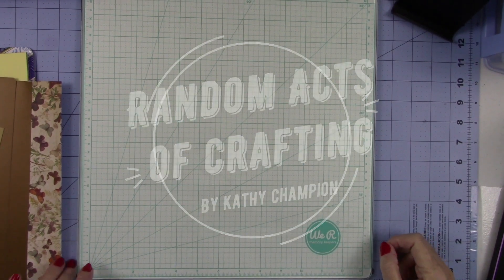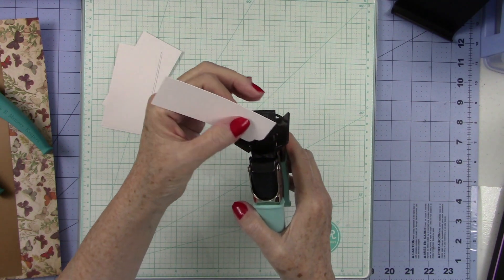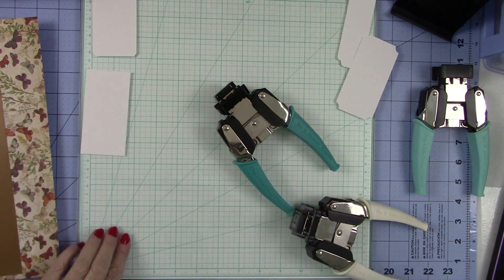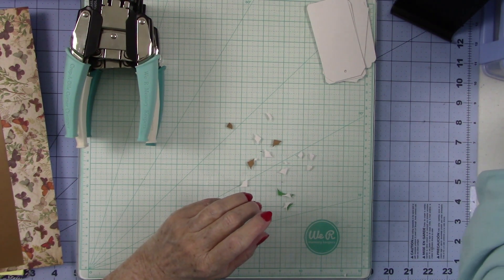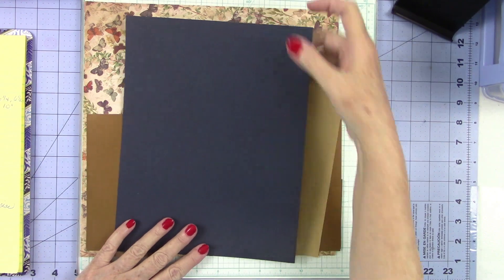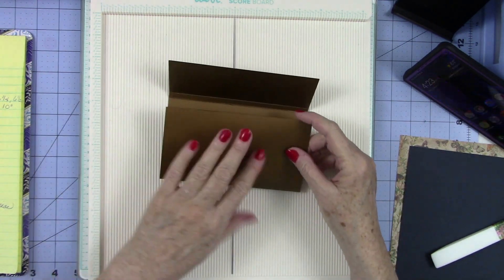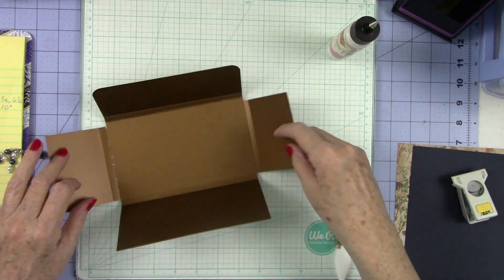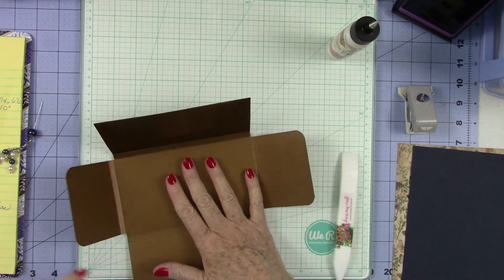Butterfly Folio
I hope you enjoy this Butterfly Folio.  This would make a cute gift for anyone.  Below you will find all measurements to make this folio.

Random Acts of Crafting
c/o Kathy Champion

Measurements & Materials Needed to complete this project:

            score at 2 1/4, 2 1/2", 6 1/4", 6 1/2", 10"

Wrap piece  3 1/2" x 12
            score at 2 1/4", 2 3/4", 9 1/4", 9 1/2"

You will also need a coordinating piece of cardstock (8 1/2" x 11")

Mats:
3)   3 1/4" x 6 1/4"
2)   2" x 6 1/4"
1)   1 3/4" x 6 1/4"
4)   2 1/4" x 3 1/4"

Band      4 1/4" x 2

Sticky Note Cover
3" x 6 1/4"   scored at 3" x 6 1/4"  scored at 3", 3 1/4"
Slider for the back   3 1/2" x 2"  scored at 1"

You will need mini magnets or velcro for the closure

Decorate with stickers,  die cuts, flowers or whatever you have in your stash.  Have fun with this and enjoy the process.